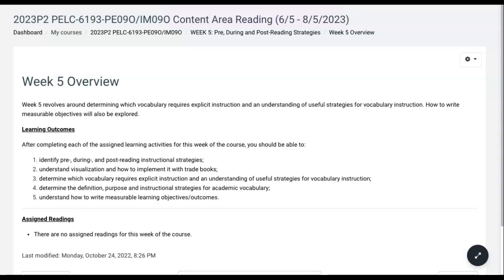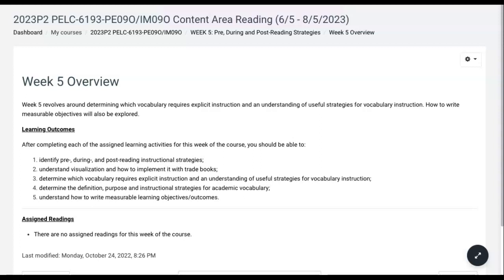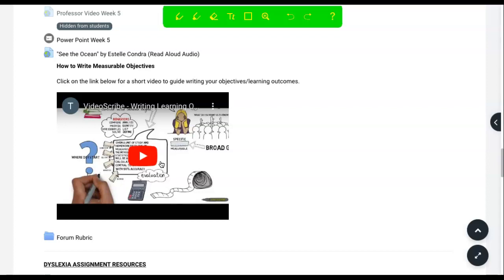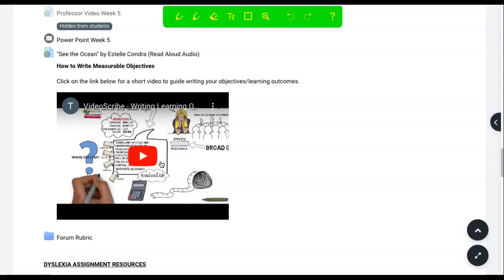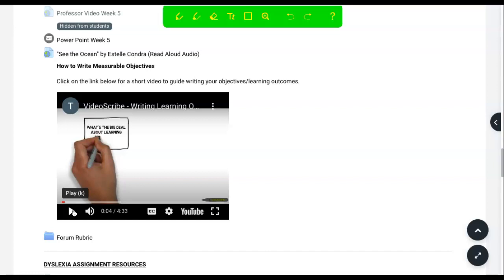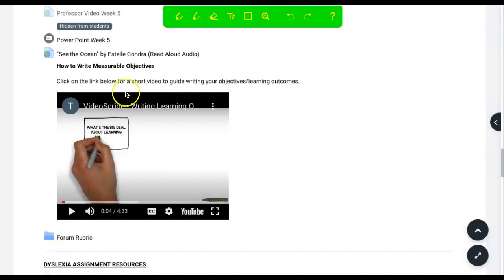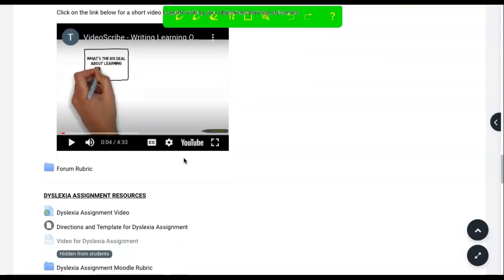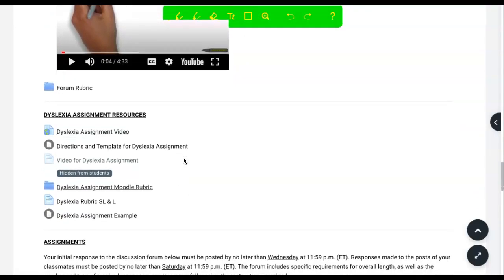Week 5 J23 Instructor Video